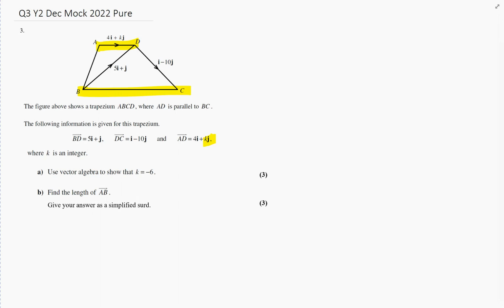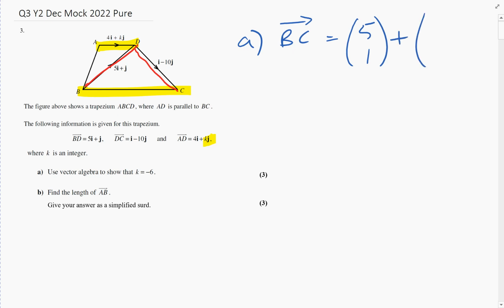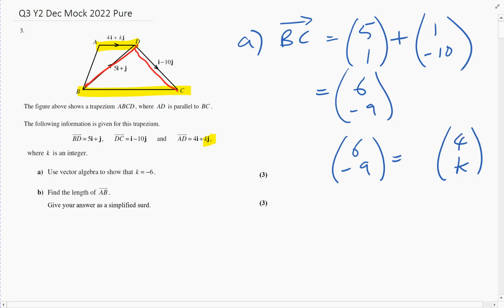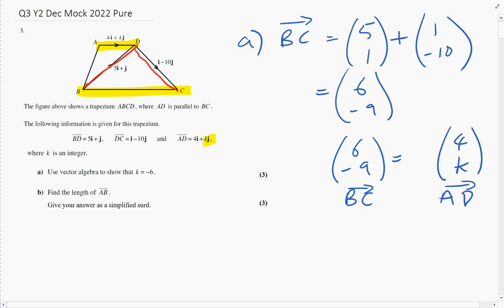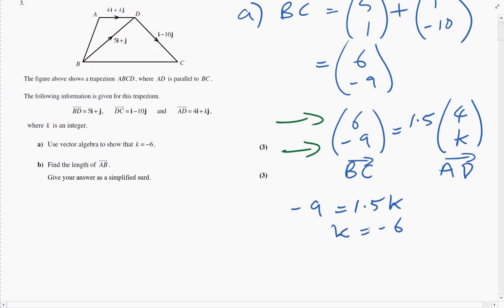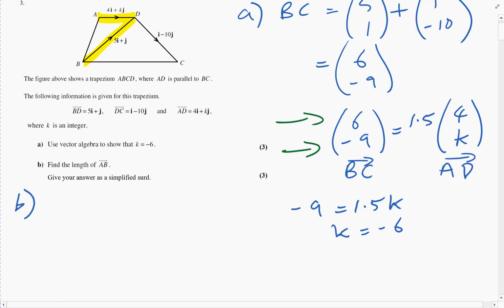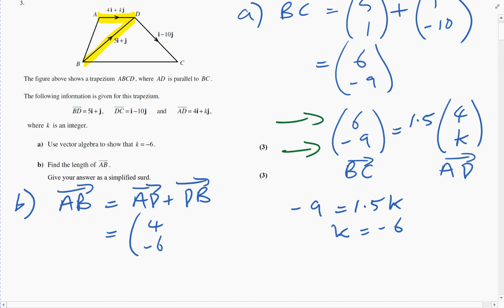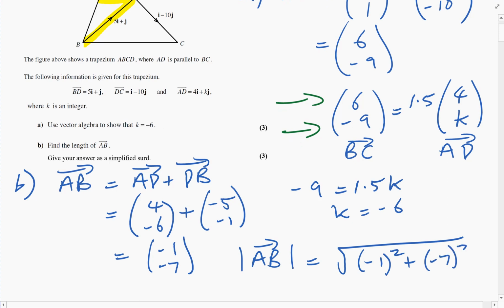Q3 Dec 2022 Pure mock